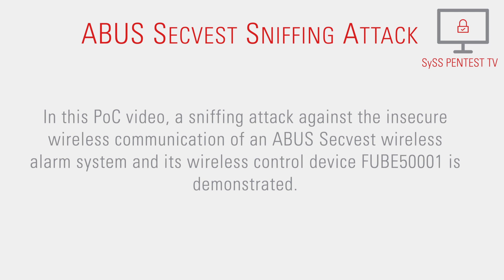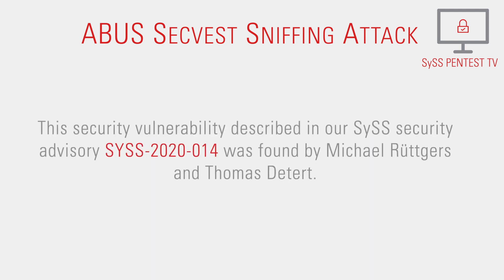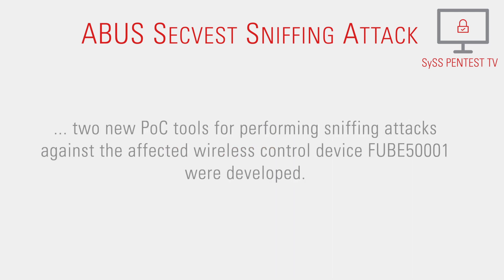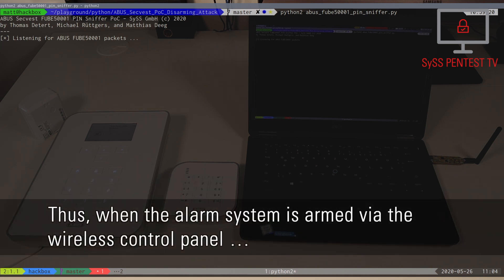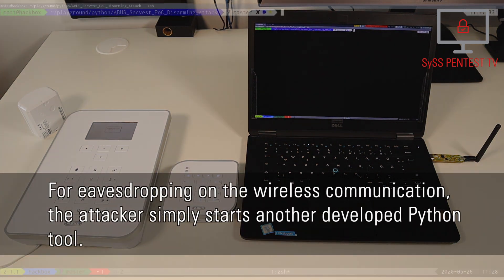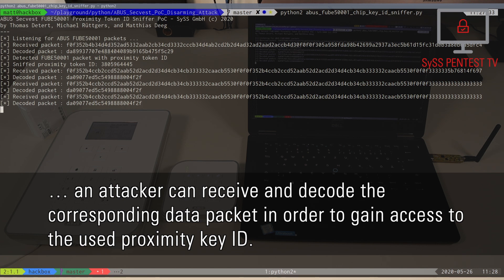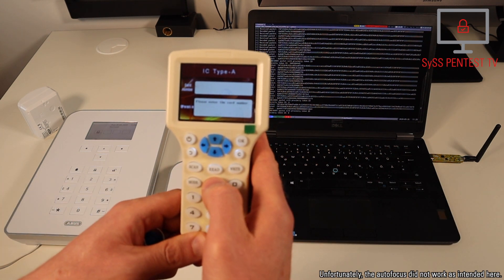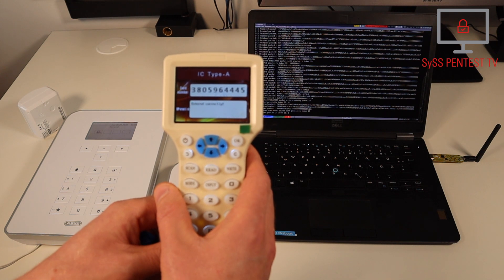ABUS Secvest Sniffing Attack Against Wireless Control Device FUBE50001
In this PoC video, SySS IT security expert Matthias Deeg demonstrates a sniffing attack against the insecure wireless communication of an ABUS Secvest wireless alarm system and its wireless control device FUBE50001 [1].

Due to missing encryption of the wireless communication, an attacker is able to eavesdrop sensitive data like PIN codes or proximity token IDs as cleartext. By having access to this sensitive data, it is possible to deactivate the wireless alarm system in an unauthorized way.

This security vulnerability described in our SySS security advisory SYSS-2020-014 (CVE-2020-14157) [2] was found by Michael Rüttgers and Thomas Detert.

Based on a software tool used for exploiting a related security issue (SYSS-2018-035 [3]) concerning the ABUS Secvest remote control FUBE50014 and FUBE50015, two new PoC tool for performing sniffing attacks against the affected wireless control device FUBE50001 were developed.

[1] Product website for ABUS Secvest wireless control device